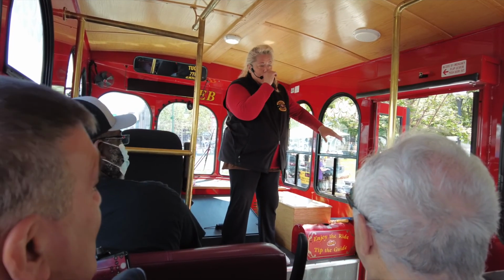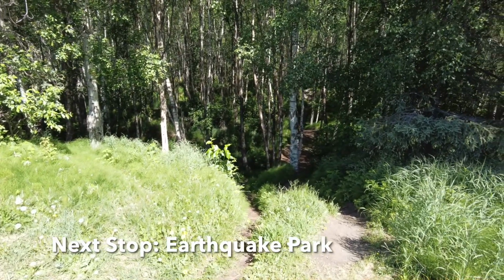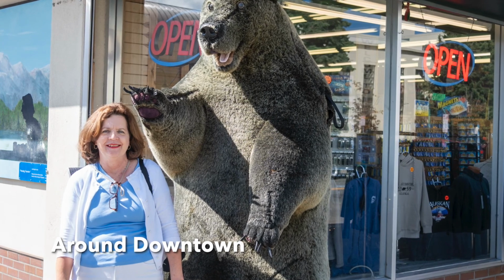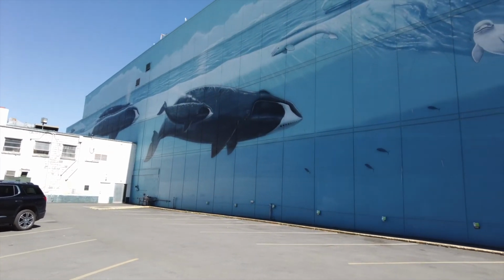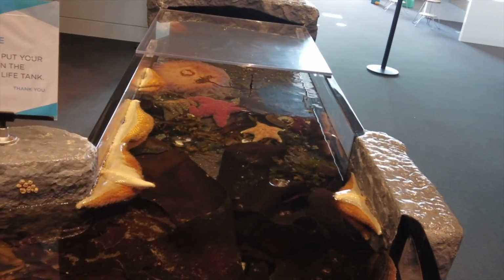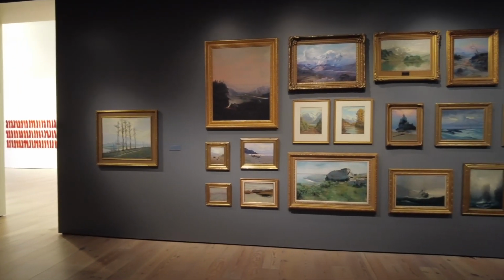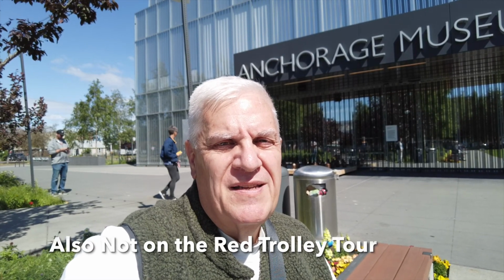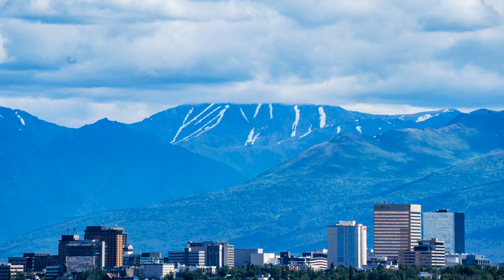Adventures in Alaska Chapter 1: Arrival and Anchorage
We spent 10 days in Alaska taking a tour with Alaska Adventures Unlimited. Before the tour began, we arrived near midnight (it still being light out), and then had a day to tour Anchorage. Anchorage is a beautiful, vibrant and interesting city. Watch and see what we found.

0:00 Introduction
0:34 Arrival and Midnight Sun
0:51 Anchorage (Introduction)
0:58 Red Trolley Tour
1:28 Ship Creek Fishing Bridge
2:05 Resolution Park
2:30 Earthquake Park
2:46 Viewpoint of Anchorage Skyline
3:02 Float Plane Harbor
3:34 Around Downtown Anchorage
3:49 Town Square Park
4:26 Whale Mural
4:52 The Anchorage Museum
8:24 Glacier Brewhouse
8:58 Concluding Thoughts